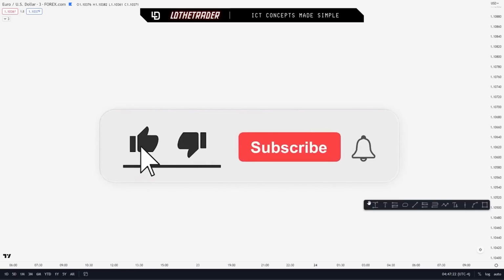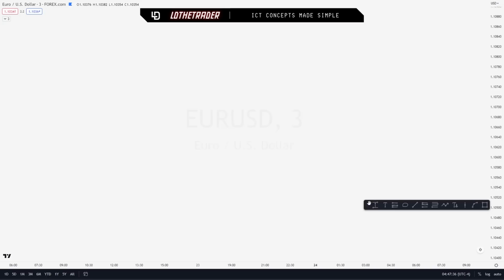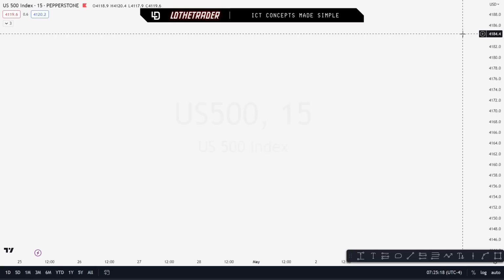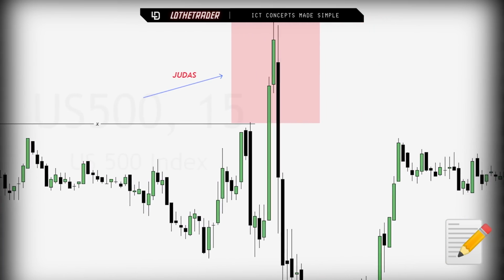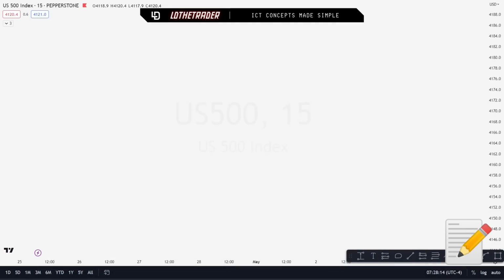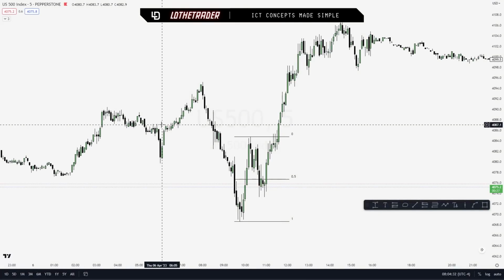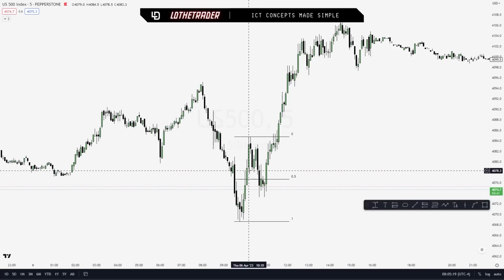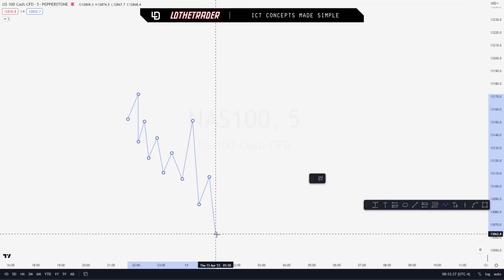ICT Says This Model NEVER Loses & He's RIGHT - The Unicorn Model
By far the most goated model in the game. I have never seen it lose. Make sure to watch the video to learn how to trade it step by step.